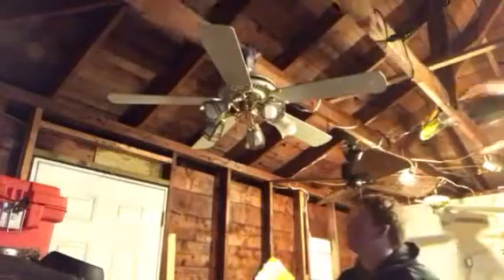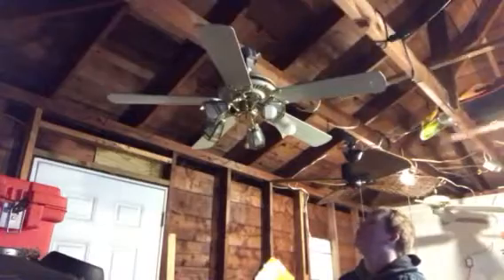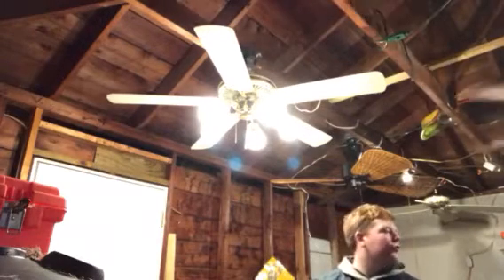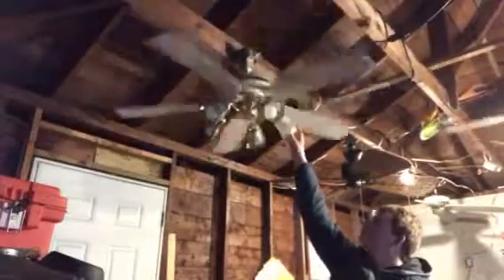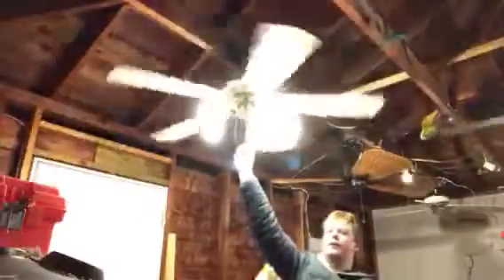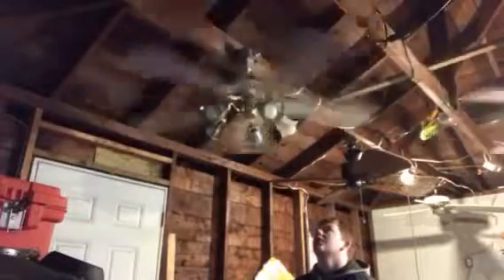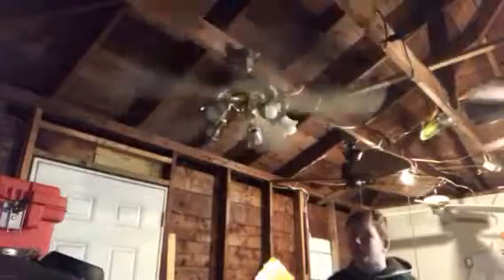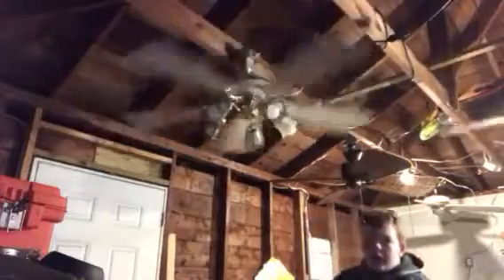1986 Lasko House Beautiful Ceiling fan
This fan is from 1986, it is 52 inches, and it is white and a brass, this fan is currently not hanging anymore and this location that it’s being filmed at there’s a different fan there that has not been mentioned in this video.